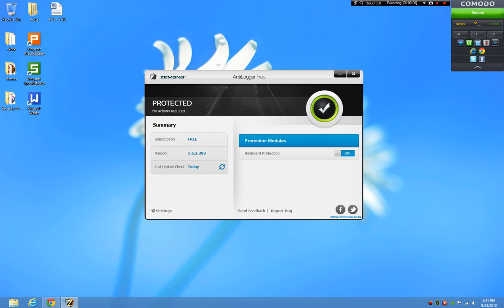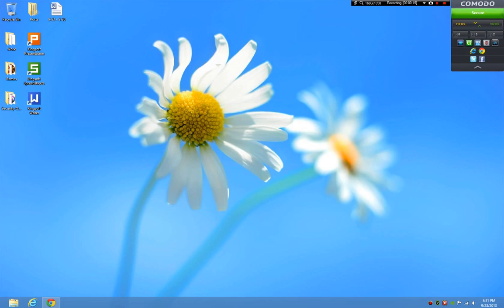What Is An Anti Keylogger